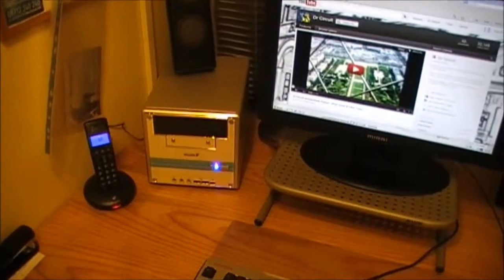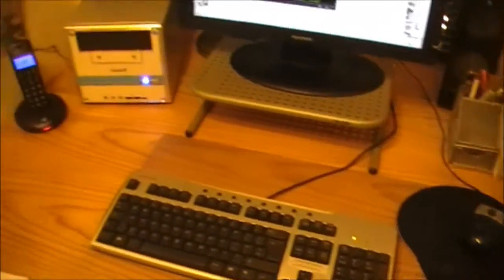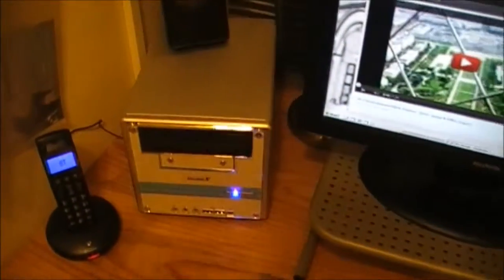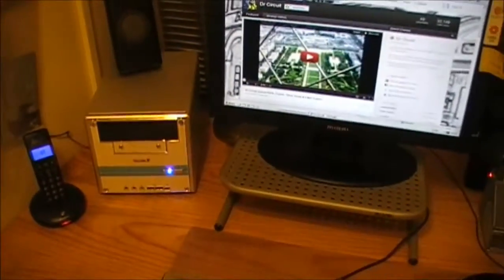Shuttle X PC: Build up & Installation into Active Directory Domain & are Roaming Profiles Useful?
(Video filmed with JVC Everio GZ-MG334HEK).

Shuttle X PC.

Surprisingly versatile little machine!

Build up of this machine, installation into our Active Directory domain & office, and are roaming profiles useful?